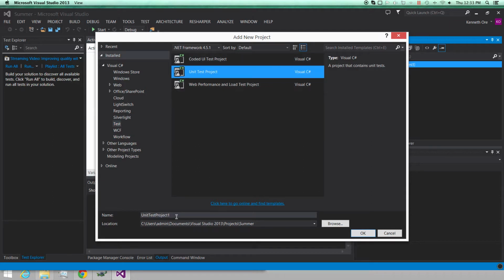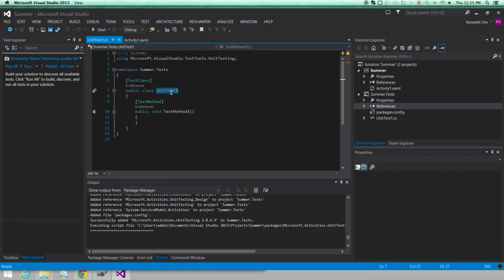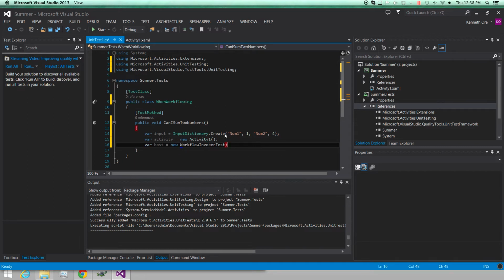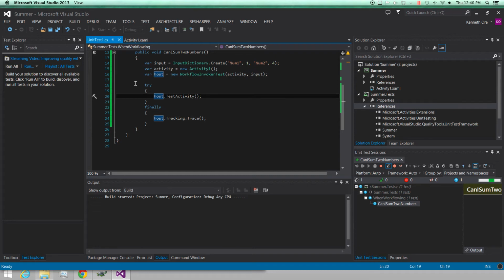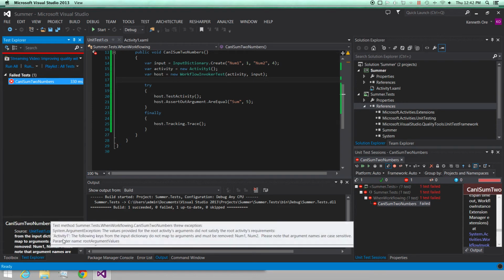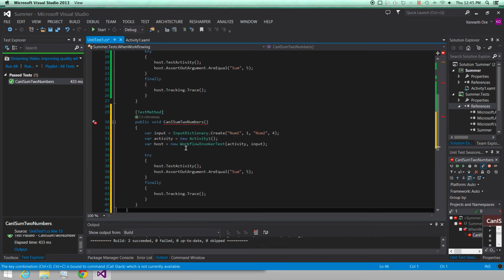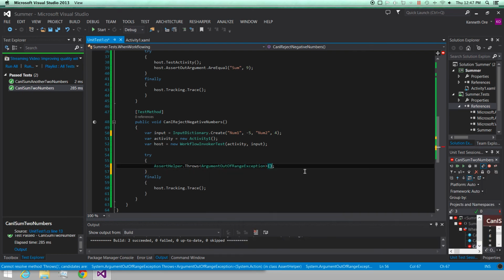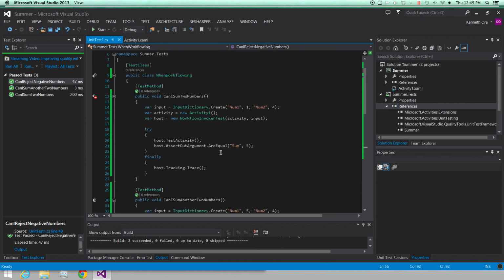codecast c# windows workflow summer tdd style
Here I turned the "sum two numbers" workflow intro into a tdd-style kata.  It's my first screencast, was working out the bugs, thanks for being patient.